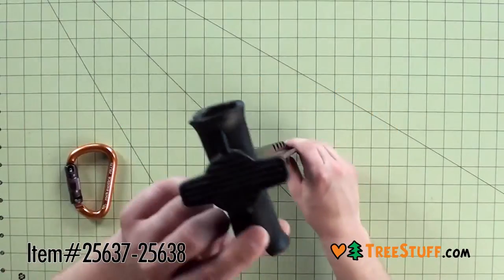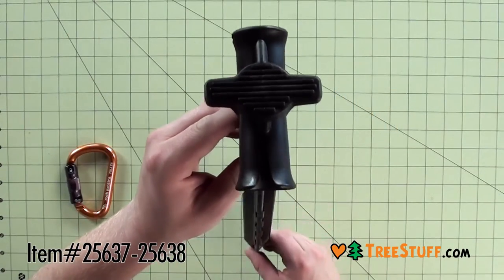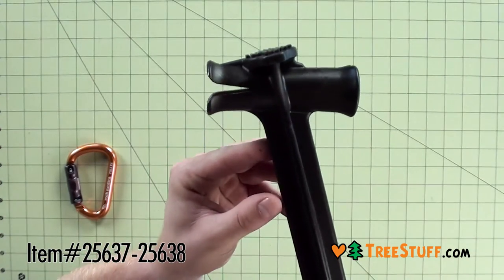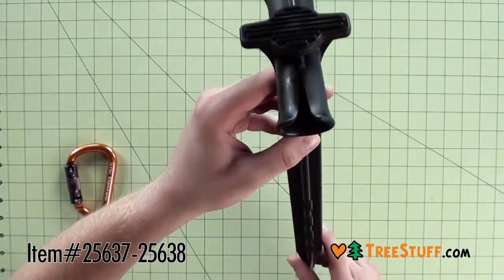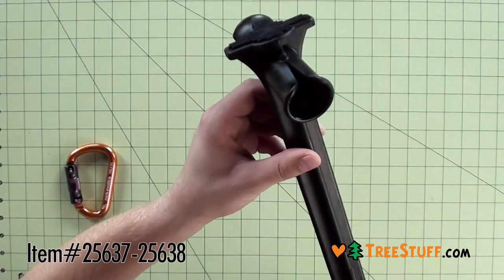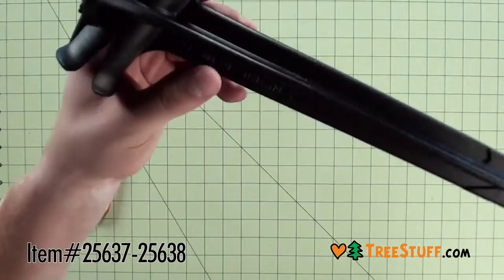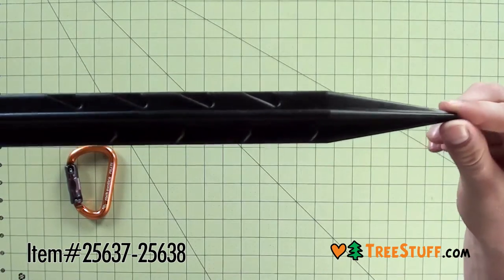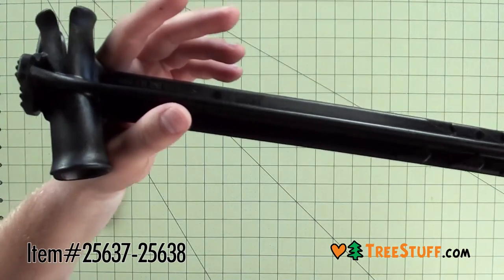Speed Cinch 18" Stake - TreeStuff.com 360 View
These large 18" black planting stakes by Speed Cinch are perfect for landscaping, camping, and outdoor sports. The Speed Cinch Stake is a durable, unbreakable nylon staking device with integrated Speed Cinch technology, allowing you to secure lines and cords quickly and without the time and frustration of tying and untying knots.